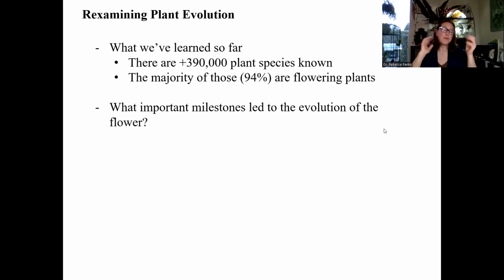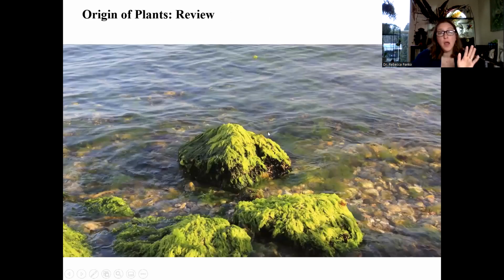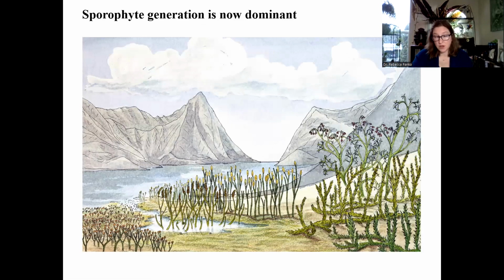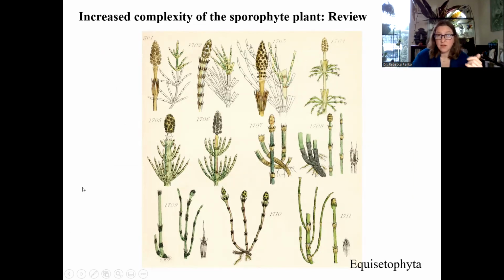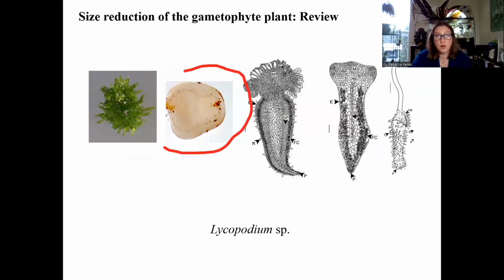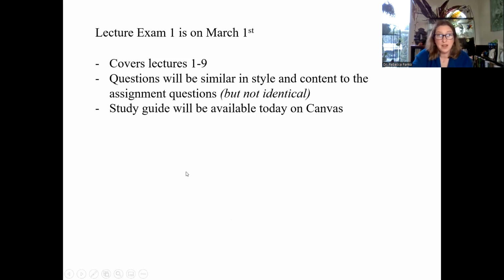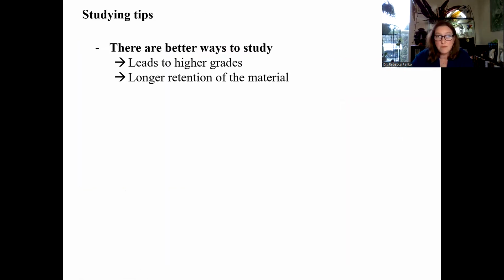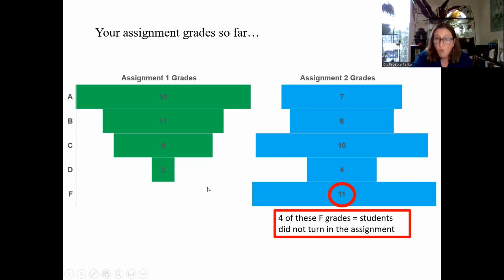Plant Kingdom Lecture 9 (2022)